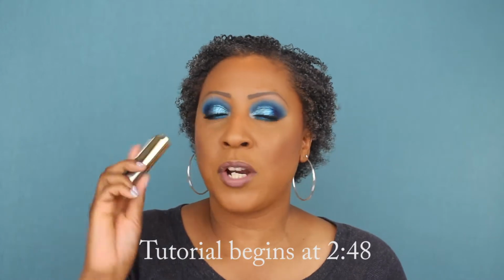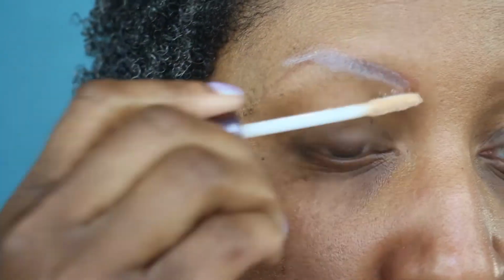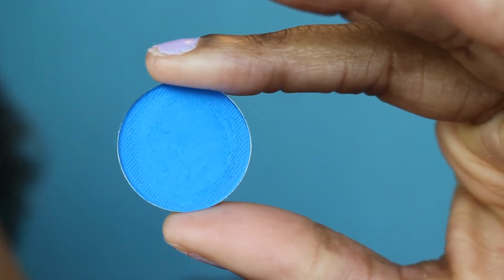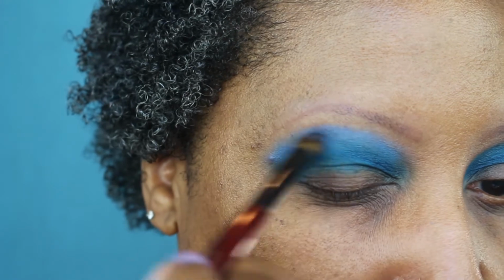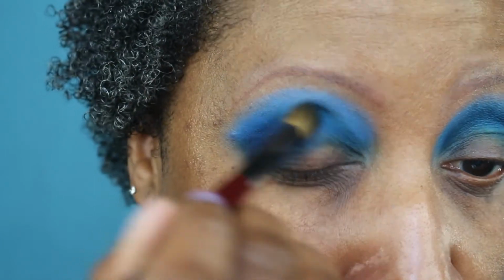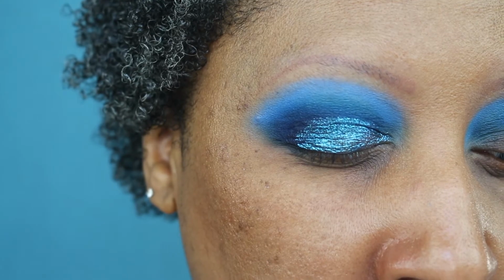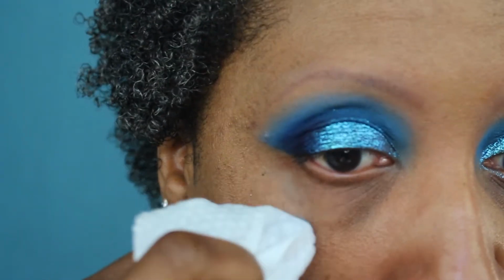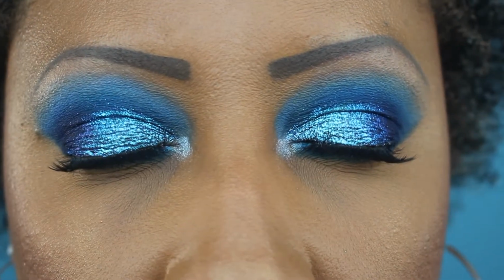Milani Hypnotic Lights Holographic Eye Topper | Tutorial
Today, I create a blue glitter eyeshadow look using the new Milani Hypnotic Lights Holographic eye topper. **Watch in HD**

UPDATE: After wearing this eyeshadow for several hours, I did not have fallout on my face. HOWEVER, there were patches of shadow missing from my eye lids and it never felt as if the shadow completely dried. Not a good start! Let me know if you'd like a full review.

My Foundation Shades for Reference:
*Cover FX Power Play: G80
*Lancome Teint Idole: 460 Suede W
*Bobbi Brown Skin Long-Wear Weightless: 6.5 Warm Almond
*Maybelline Matte & Poreless: 338 Spicy Brown
*NARS Natural Radiant Long Wear: Caracas

PRODUCTS MENTIONED:
*Urban Decay Primer Potion, Anti Aging
*Coloured Raine Vivid Pigment - Drip Drop
*Colourpop pressed shadow - Lost & Found
*Juvia's Place The Magic Palette - Yejide & Yemoja
*Milani Hypnotic Lights Holographic eye topper - 05
*NYX eyeshadow - Blame It on Midnight
*Milk Makeup gel eye liner - Boss
*Urban Decay 24/7 Glide On eye pencil - Abyss
*LA Girl Glide eye liner - Aquatic
*Kiss Faux Mink Lashes - Little Black Dress
*MAC lip liner - Chestnut
*NARS Velvet Glide lipstick - Bound
*Wet n Wild Catsuit High Shine lipstick - Mauve Over Girl